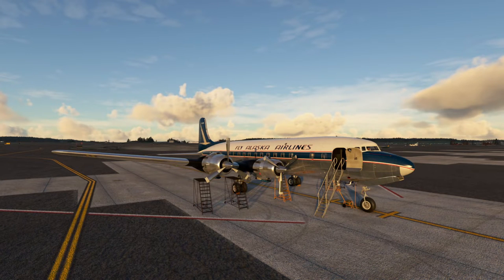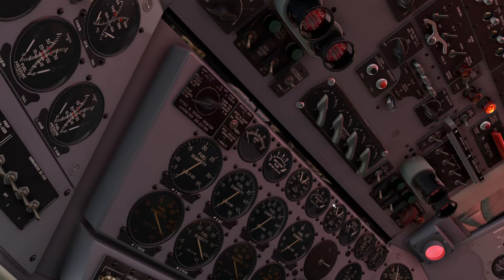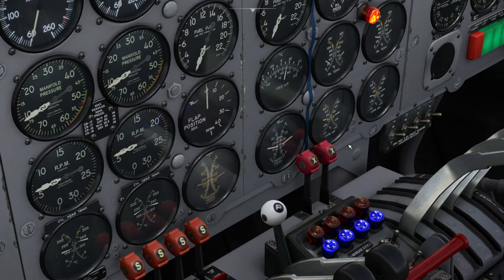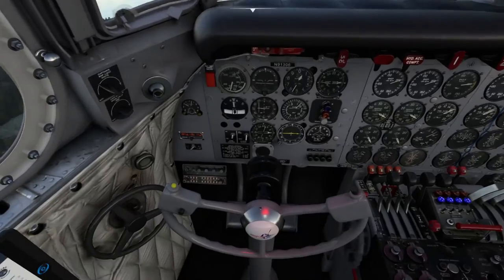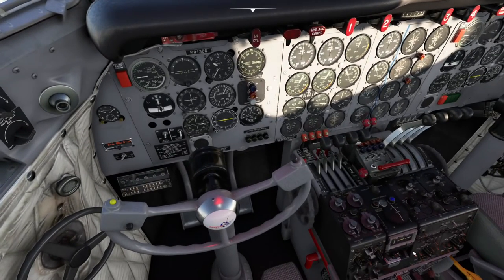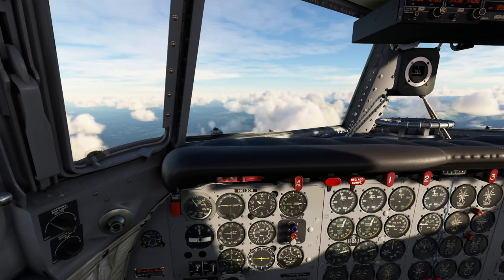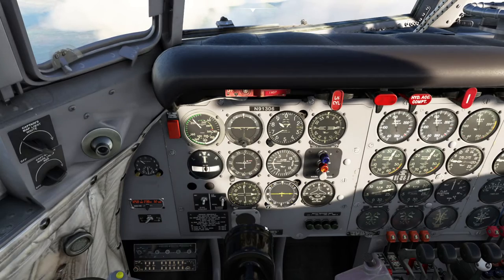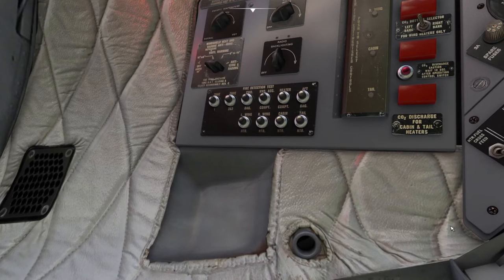PMDG DC-6 Tutorial with VOR Navigation, Anchorage to Fairbanks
A straightforward tutorial on flying the PMDG DC-6 along a route from Anchorage to Fairbanks.  VOR to VOR navigation is used, with no GPS.

The intent is to learn the basics of enjoying the DC-6 without too much rigor.  Getting it going, navigating, and landing.  Inflight engine shutdown and restart is demonstrated.  Flying the Cloudmaster can be done without the automated flight engineer!